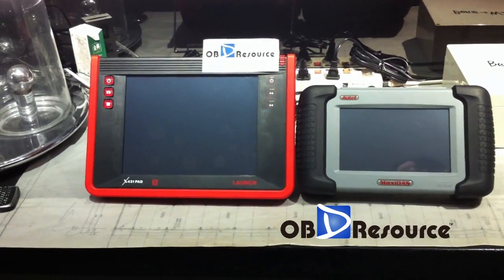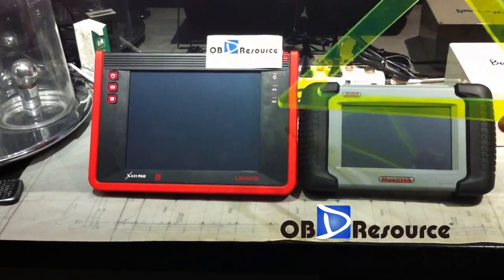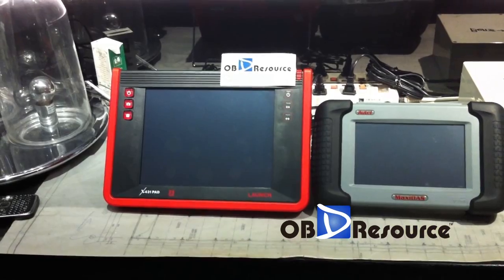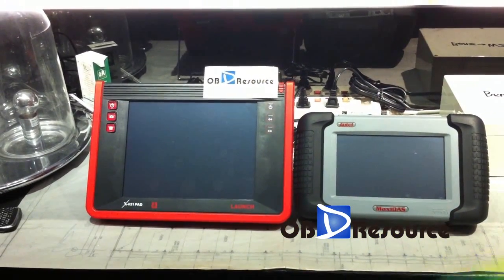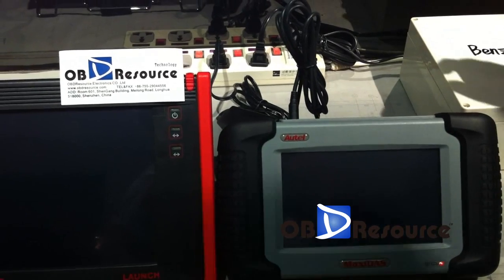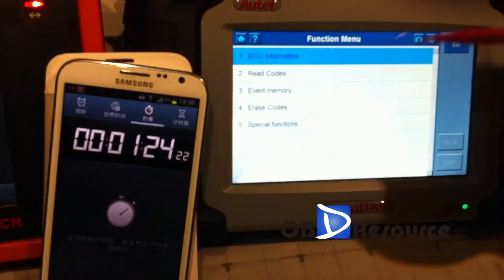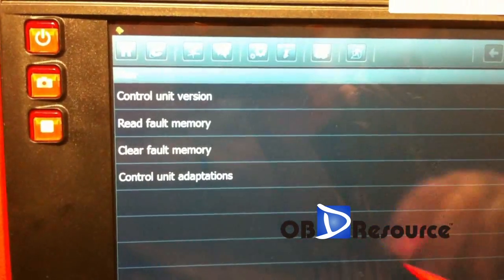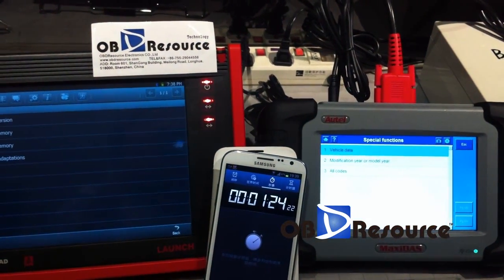LAUNCH X431 PAD VS. AUTEL MaxiDAS DS708 -Software 2/2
X431 PAD VS. Autel DAS708, we compare with read out vechile speed and software list, functions or so, so it will be easy to let you know which one is your need before purchasing.